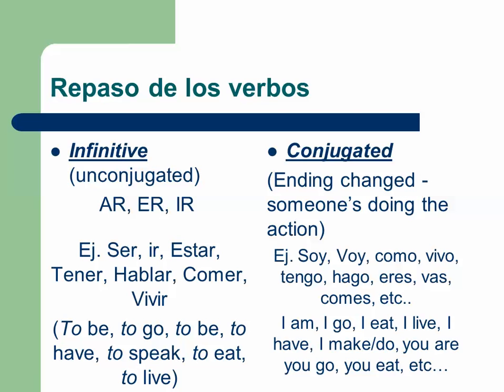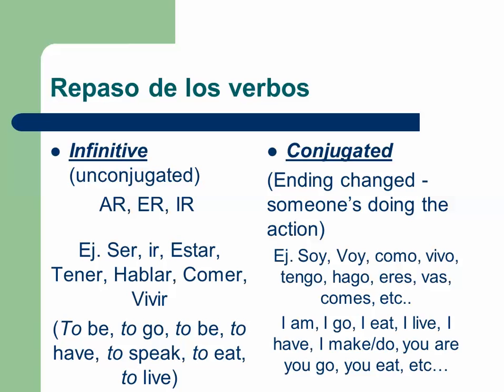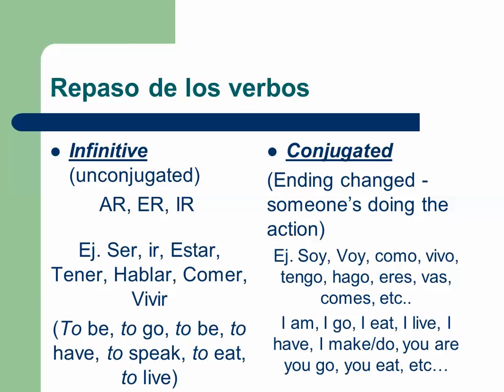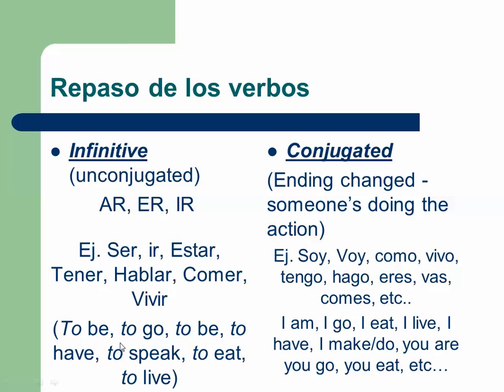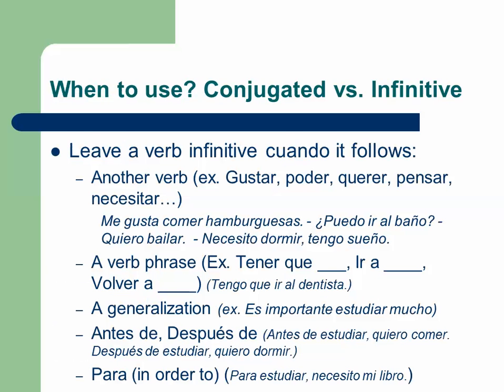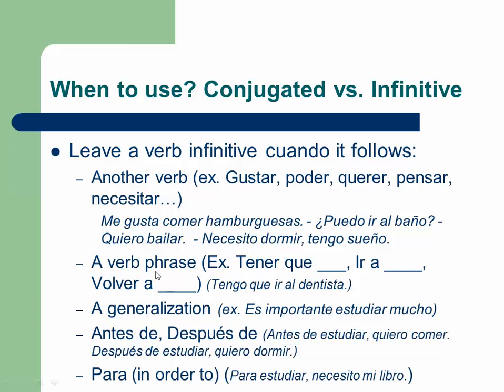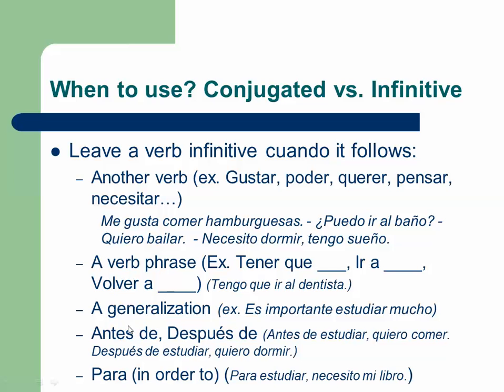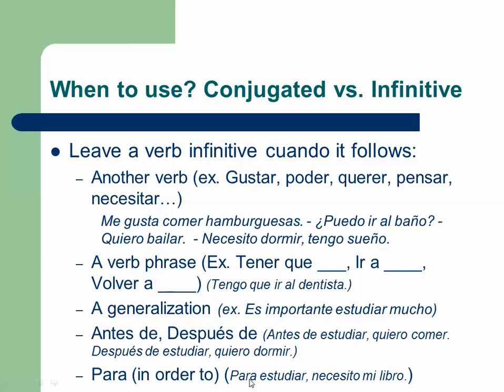Semana 12 - Repaso de los verbos - primera parte